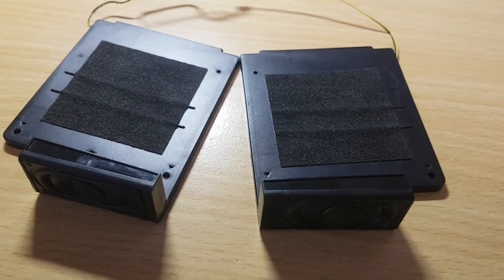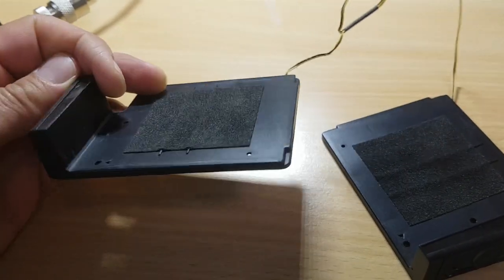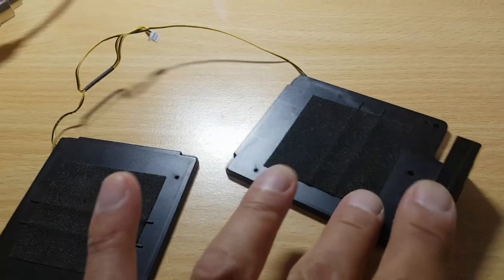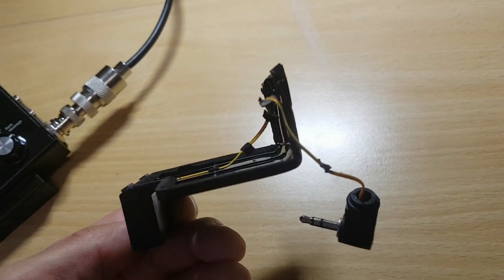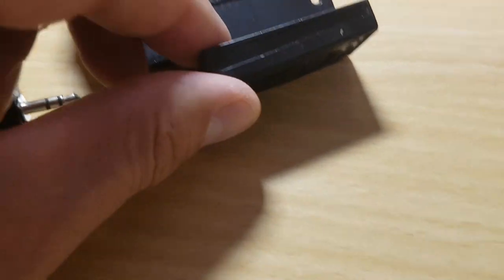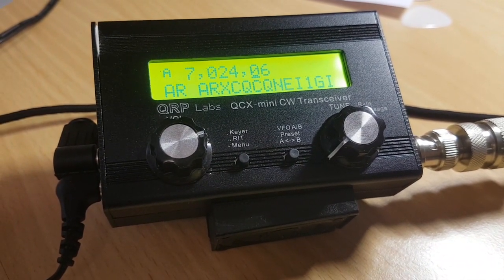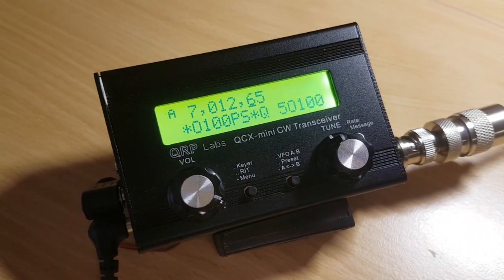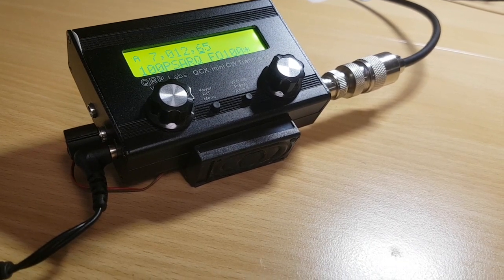A homemade tilt stand for the QCX Mini QRP Transceiver from QRPLabs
Here is a useful little tilt stand for the famous QCX Mini Transceiver.
I built it reusing exploited laptop speakers - a fun and easy project!

The result is a small and useful unit as an addition to your QCX Mini.
Have fun - and please let me know what you think of it or if you even made your own!